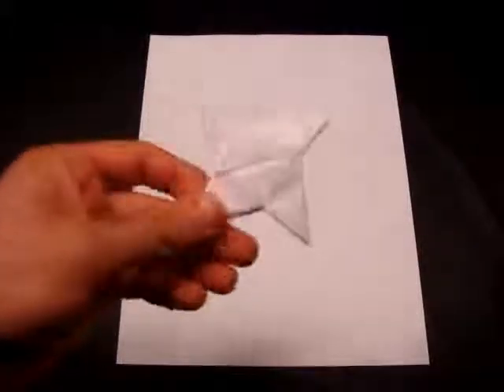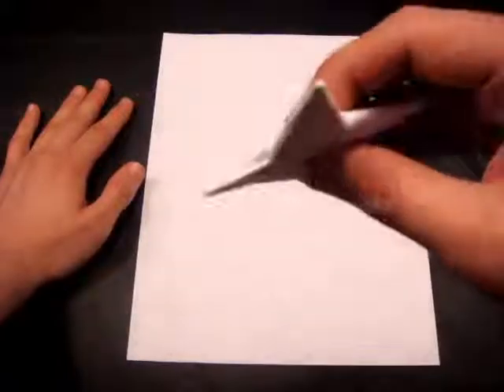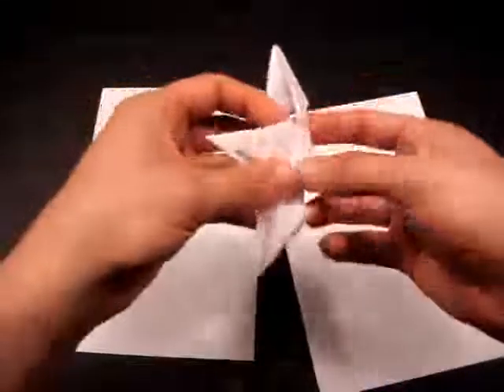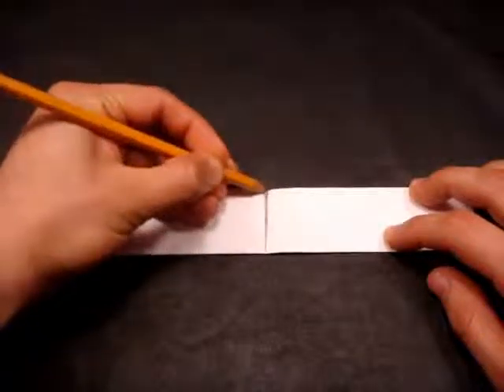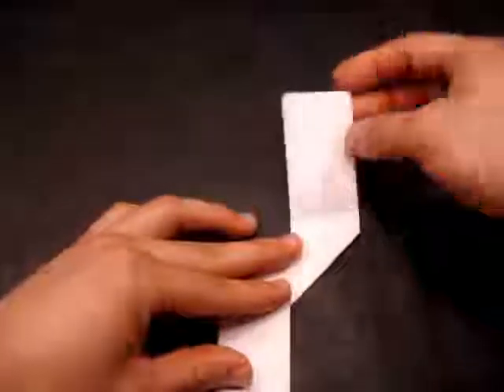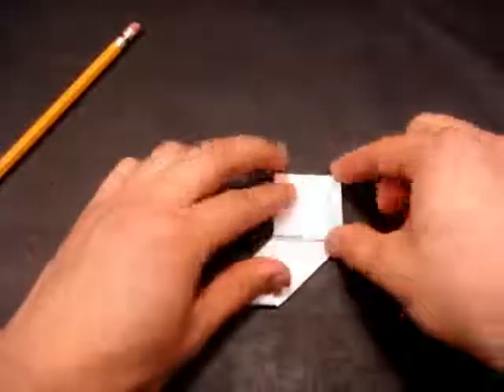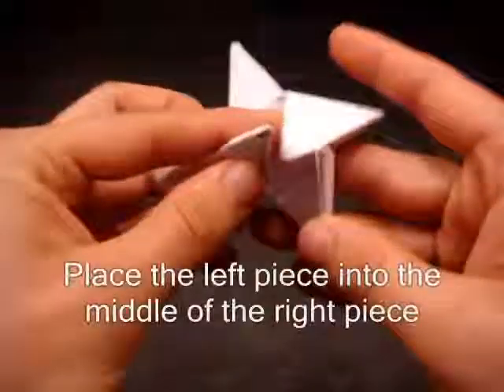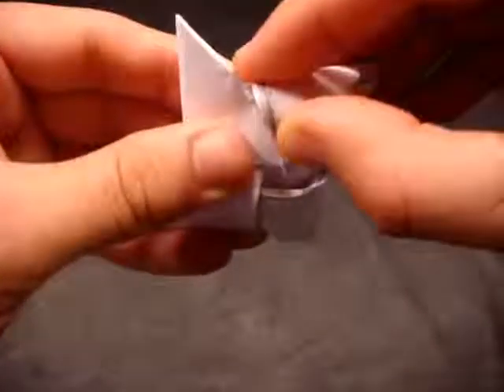How to Make a Paper Ninja Star Shuriken Origami